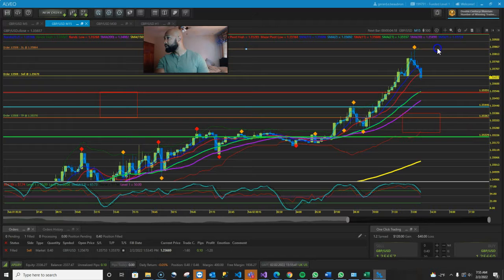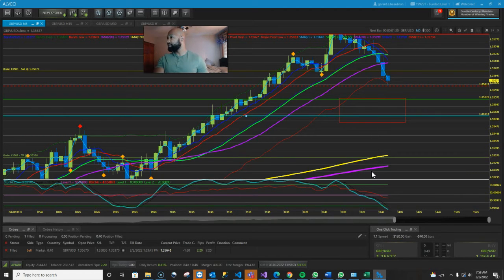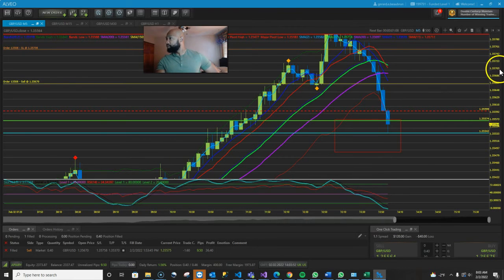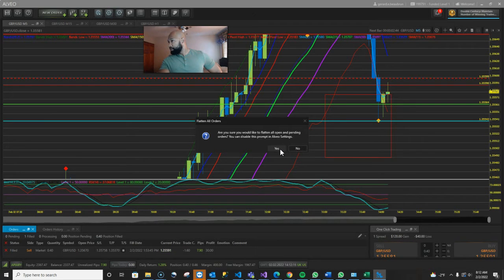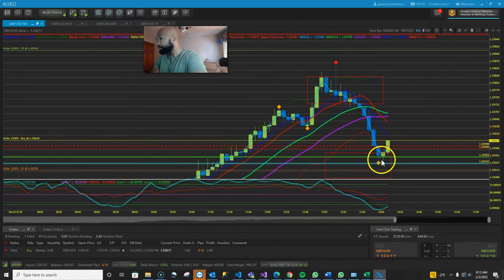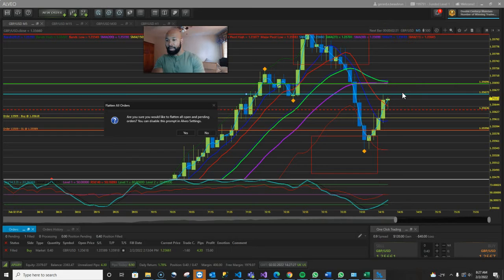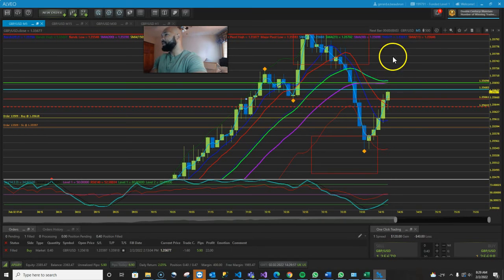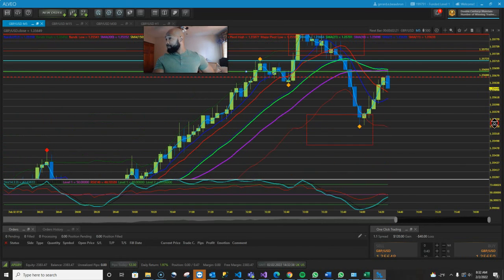Use Simple Moving Average Lines Cross for Highly Profitable Trades - Learn to Trade Forex